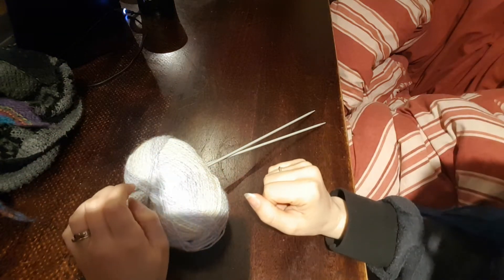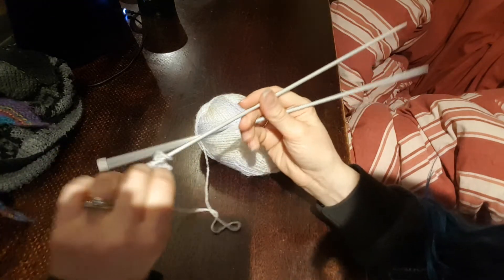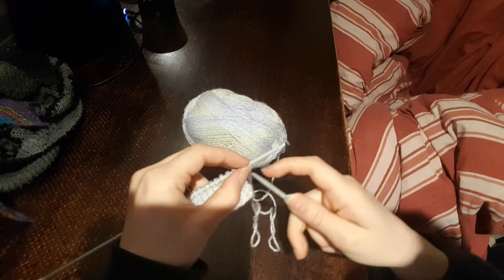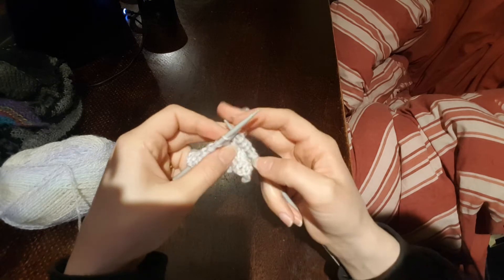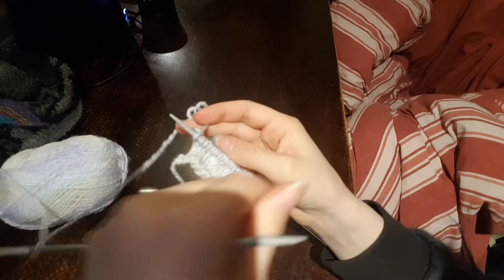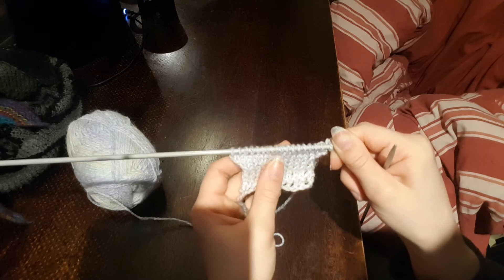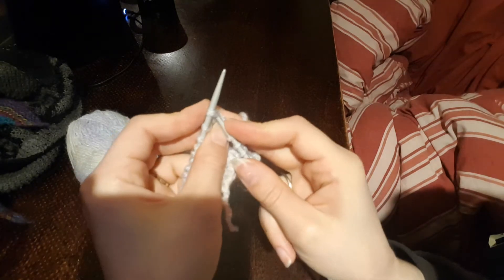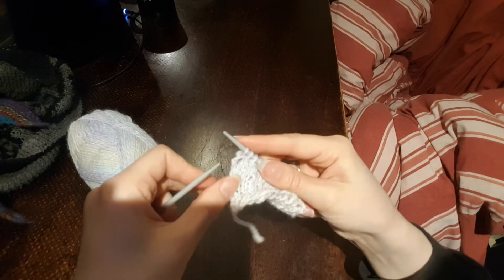Knitting Part 3 - Increases and Decreases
Introducing increasing and decreasing to shape your work, opens you up to making more than just rectangles and squares

Increases:
Cast on
Knit front and back (KFB)
Make 1 (M1)

Decreases:
Bind off/cast off
Knit 2 together (K2TOG)
Slip slip knit (ssk)